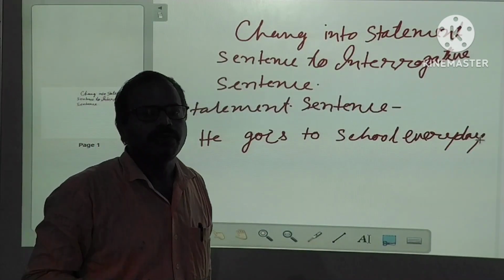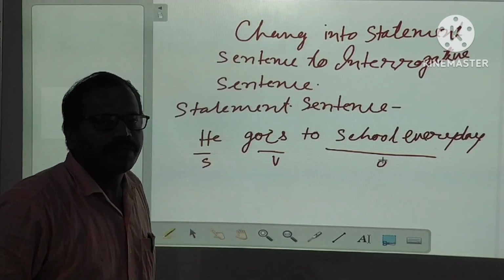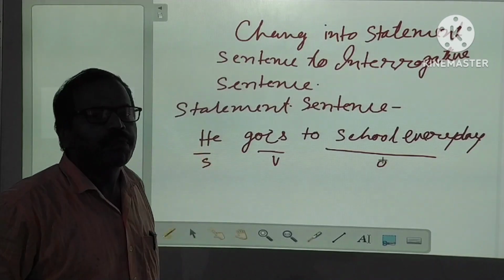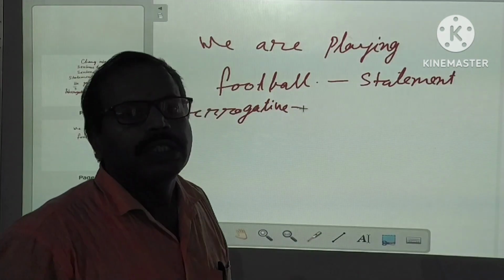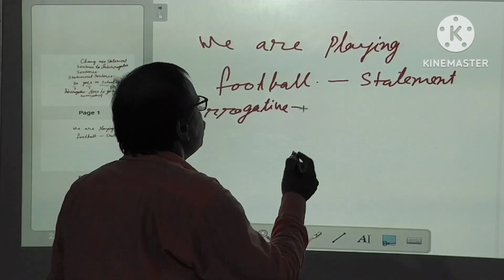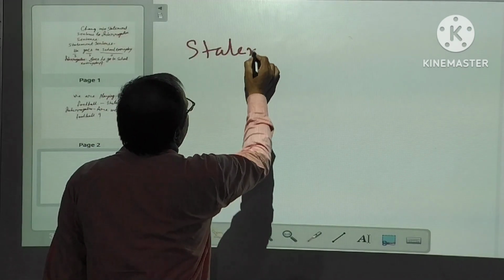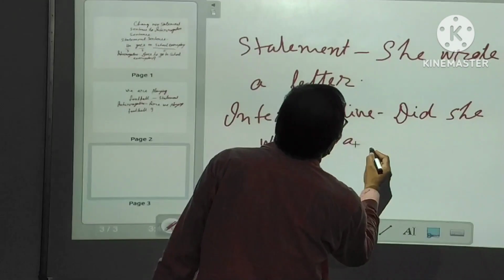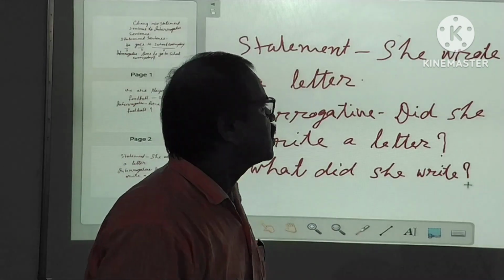Convert These Sentences From Assertive To Interrogative || Rule/structure/body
If you not watch {what is sentence video watch this video

your related keywords-:

how to change imperative to interrogative,
how to change imperative sentence into interrogative sentence,
change imperative to assertive sentence,
how to change interrogative to assertive,
how to convert interrogative sentence into assertive,
assertive negative and interrogative sentences,
imperative sentence to interrogative,
changing declarative to interrogative sentence,
how to change imperative sentences into indirect speech,
how to change assertive sentence into imperative sentence,
how to convert imperative sentence into assertive,
how to change assertive into interrogative,
imperative to interrogative,
interchanging assertive and interrogative sentences,
how to change imperative sentence